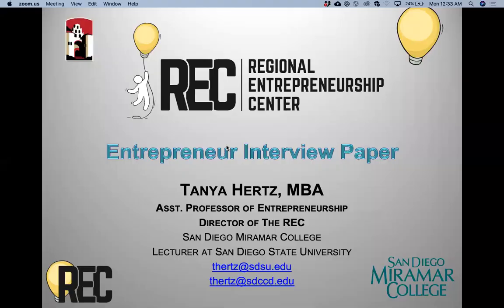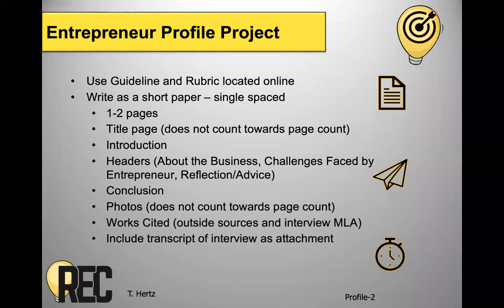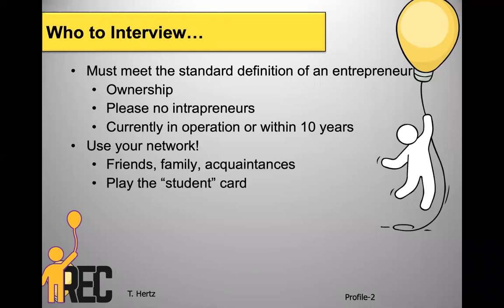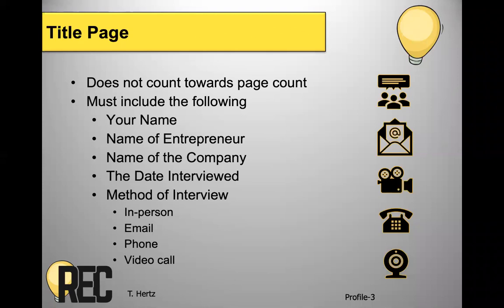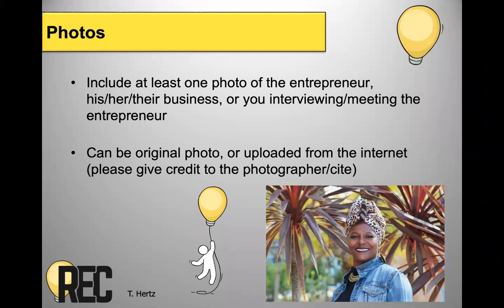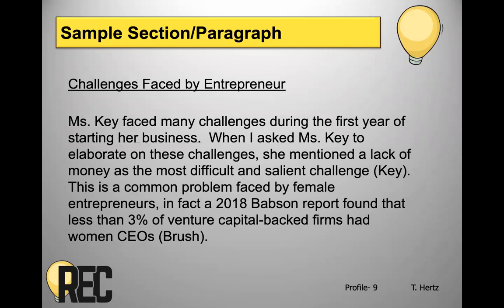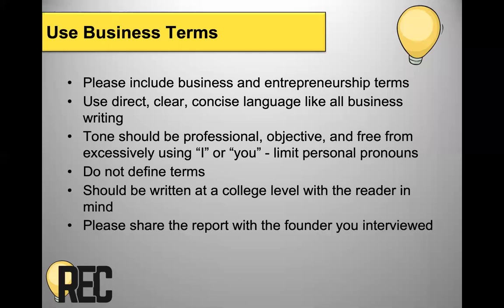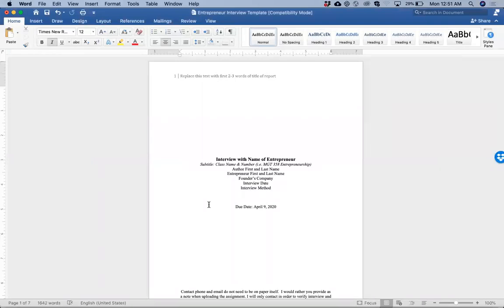Entrepreneur Interview Paper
Use Guideline and Rubric located online
Write as a short paper – single spaced
1-2 pages
Title page (does not count towards page count)
Introduction
Headers (About the Business, Challenges Faced by Entrepreneur, Reflection/Advice)
Conclusion
Photos (does not count towards page count)
Works Cited (outside sources and interview MLA)
Include transcript of interview as attachment
Upload to “Assignments” on due date